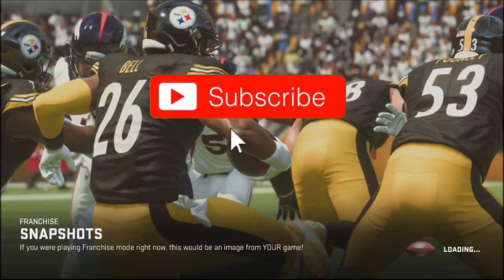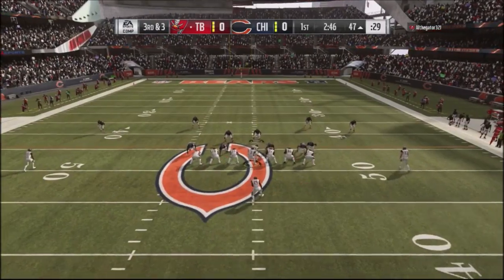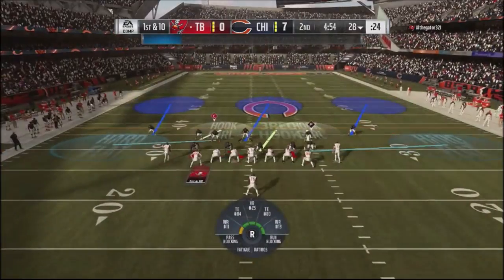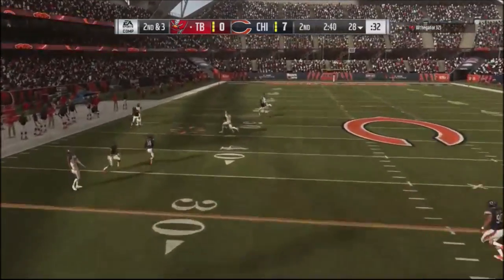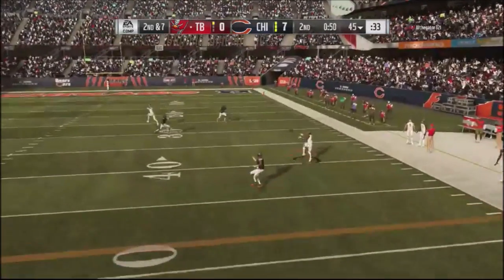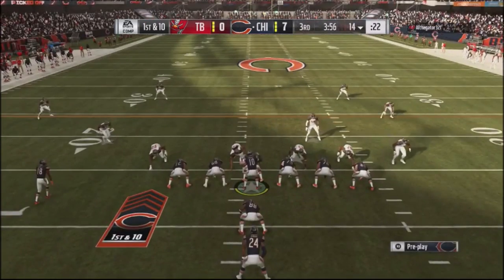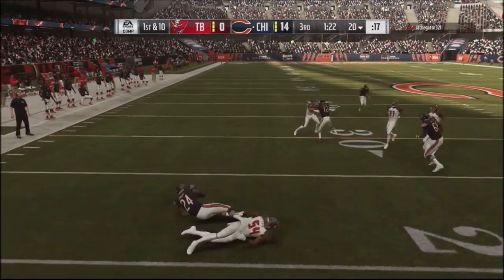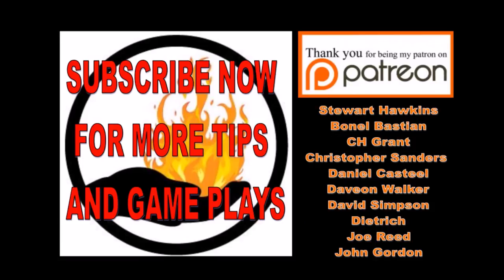MADDEN 19 ONLINE GAME RECAP - TITANS MINI SCHEME GAMEPLAY 5 - I FORM SLOT SCHEME